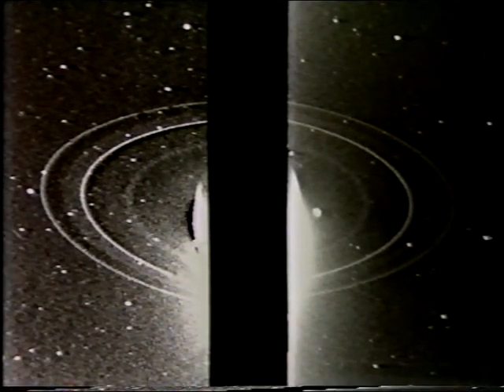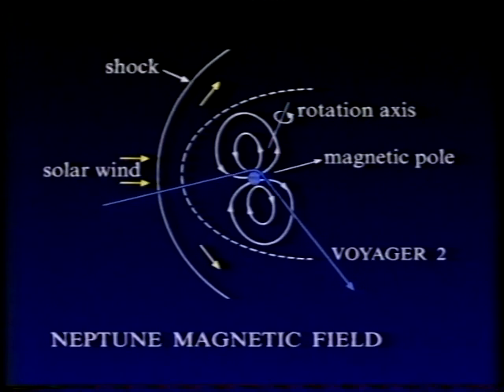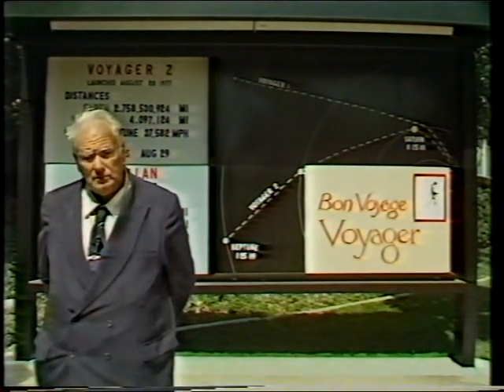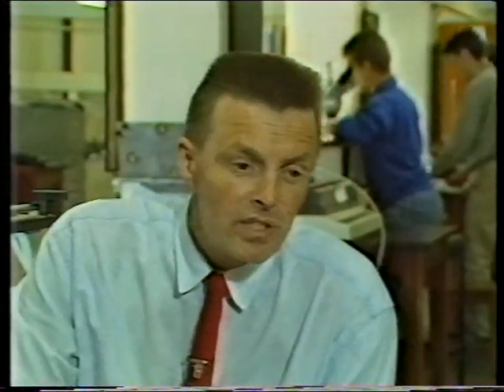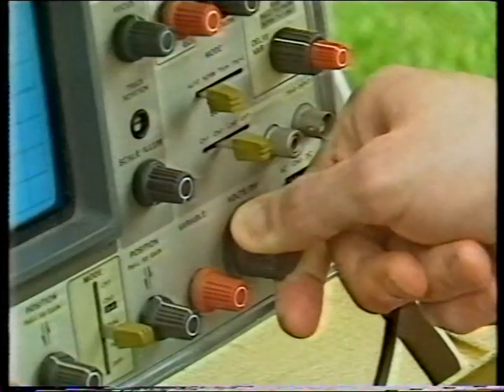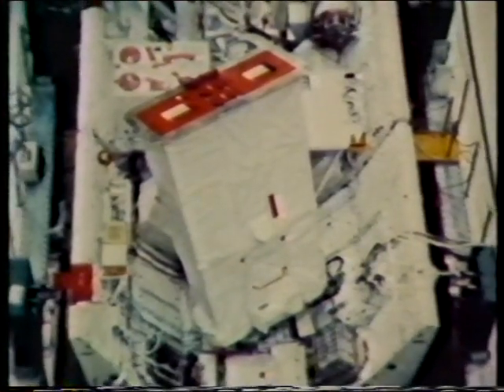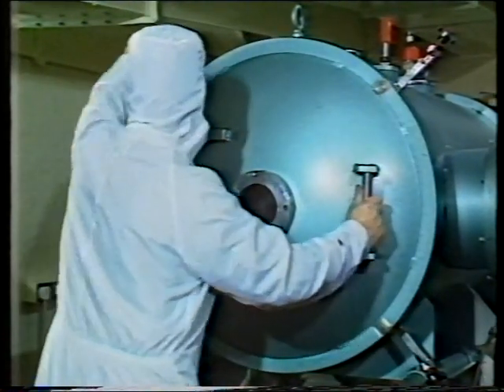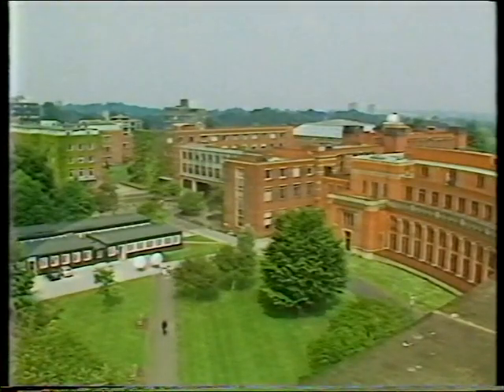Neptune (last 5 mins) + The Making of an Astronomer - Oct 89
(I've prefixed this upload with the last 5  mins of the September prog.) In the October edition Patrick visits Birmingham University to look at their course for would-be professional astronomers.
First broadcast on October 15th 1989.